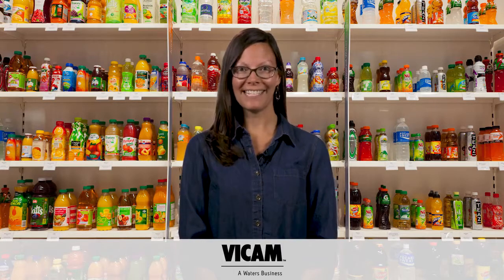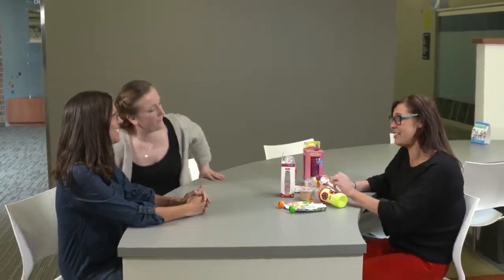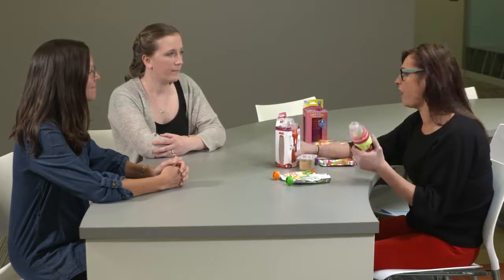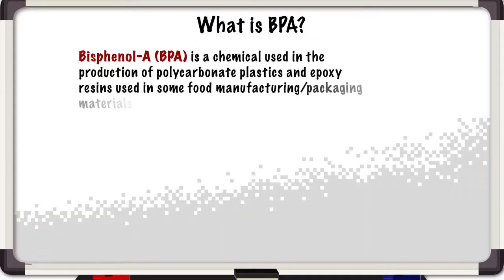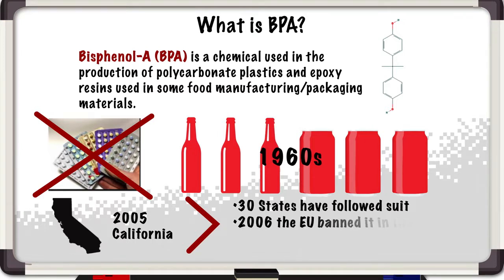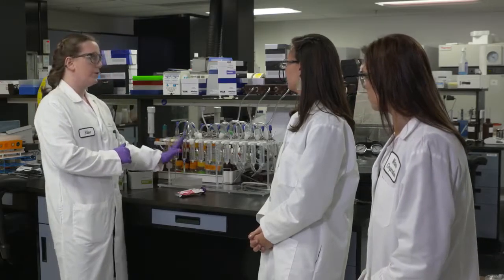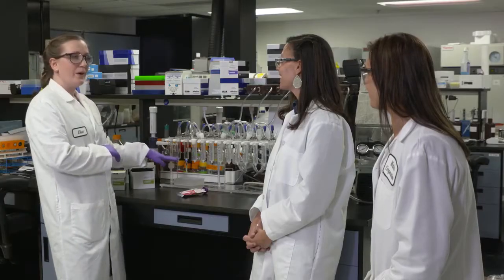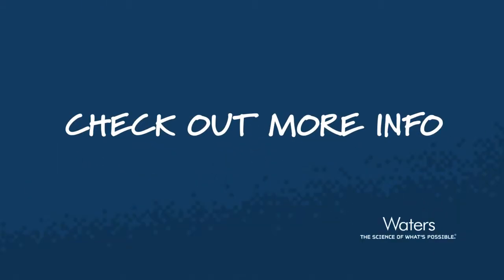How do we know if plastic packaging containers are BPA free